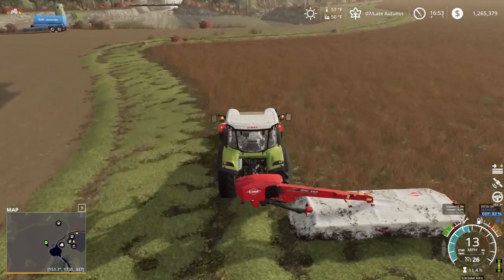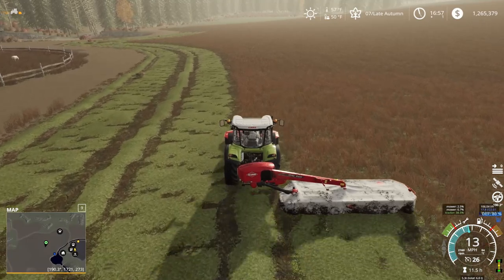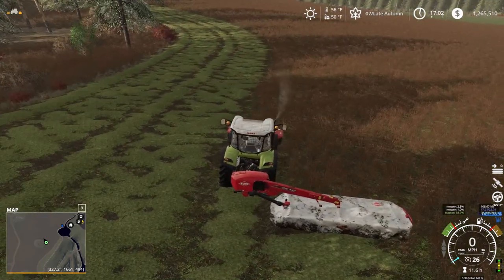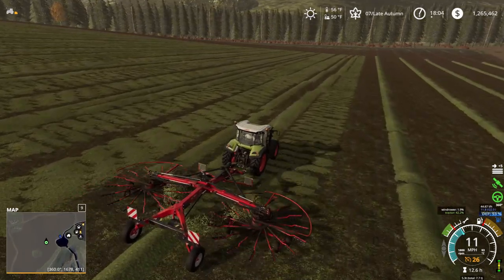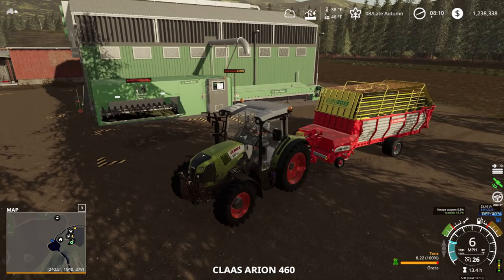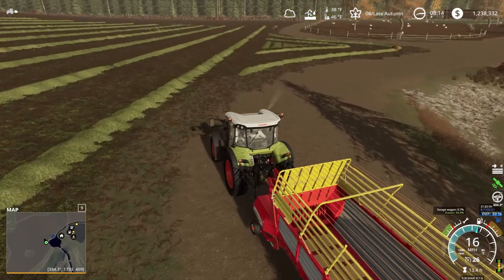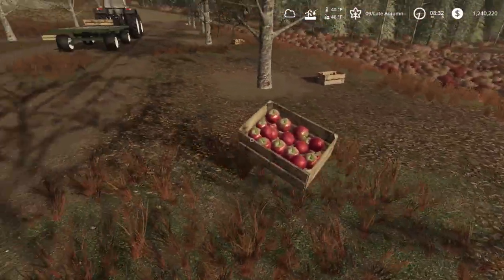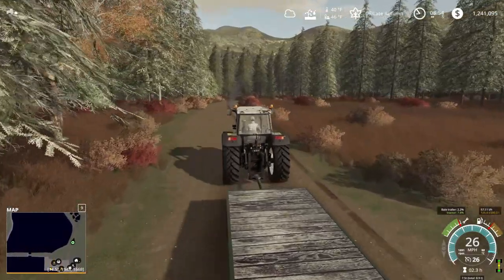Farming Simulator 19 | Beaver Creek #13 | Making Hay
Welcome back to my let's play on Beaver Creek. Winter is closing in and it is time for last cut of hay. We fire up the hay dryer and do some baling to get it all in.